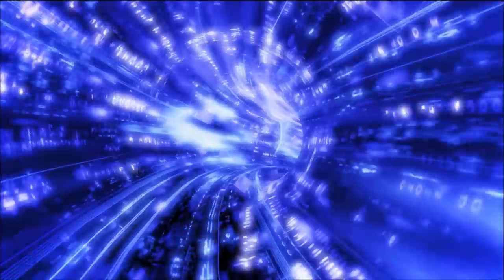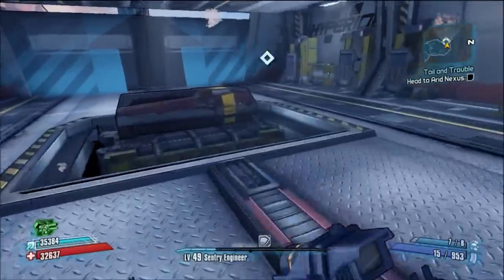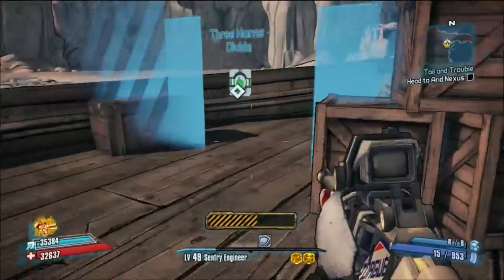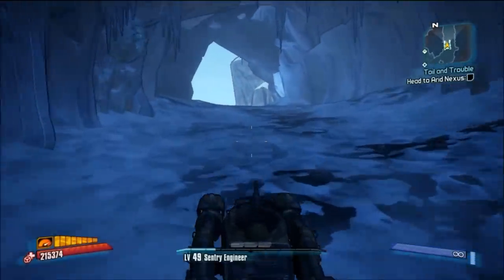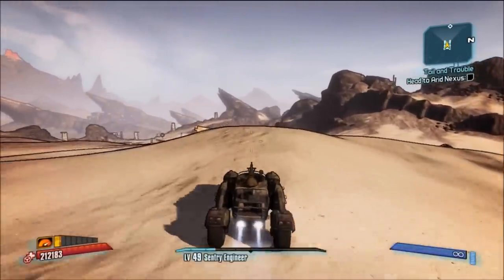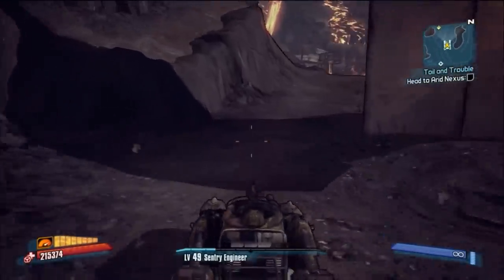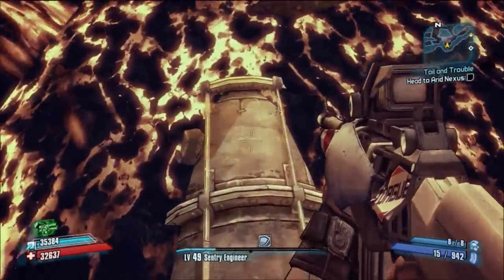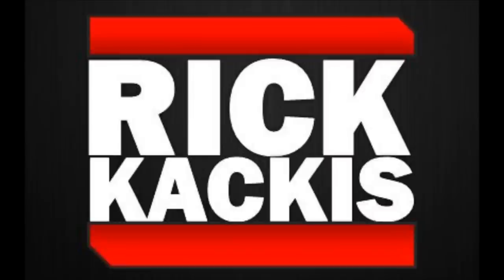Unlimited PURPLE Weapons In Borderlands 2 (Amazing loot)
This video will show you how to farm a chest in Borderlands 2 that contains purple weapons/gear 100% of the time. the chest scales to your level. enjoy.